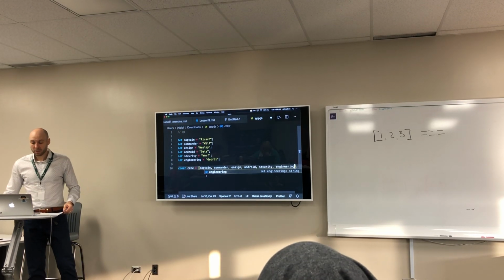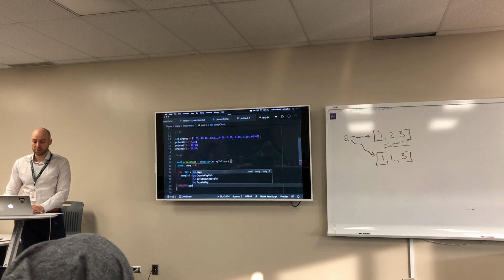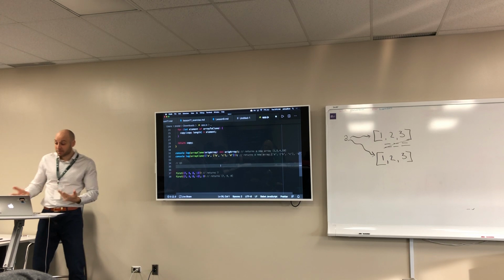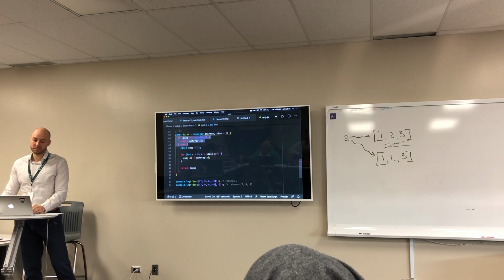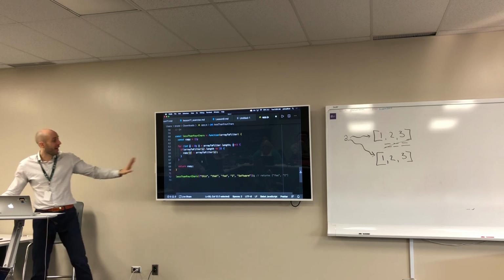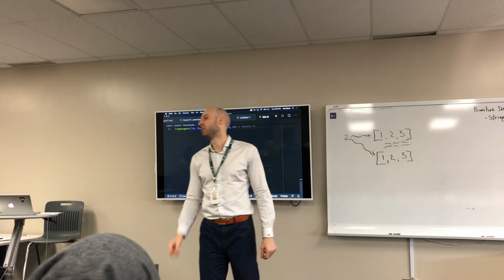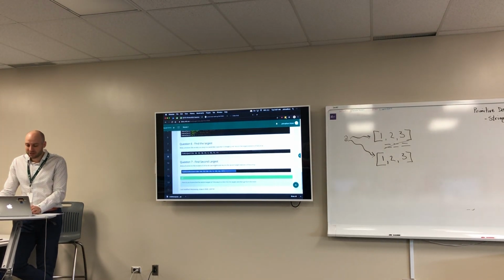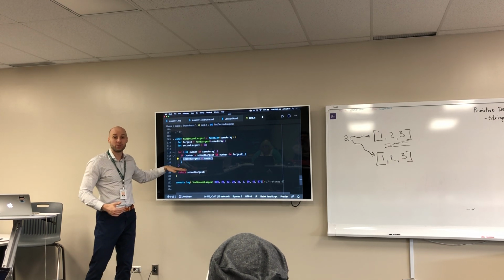2020/03/10 js - Array p1